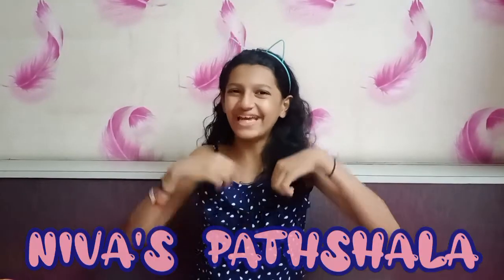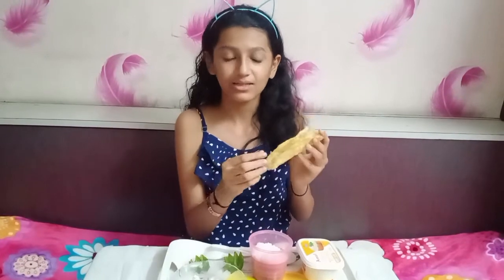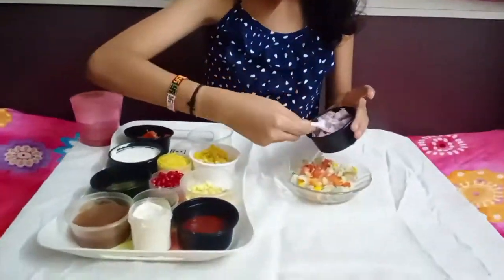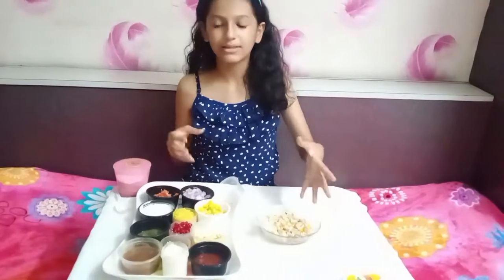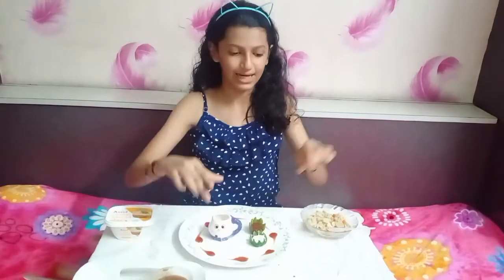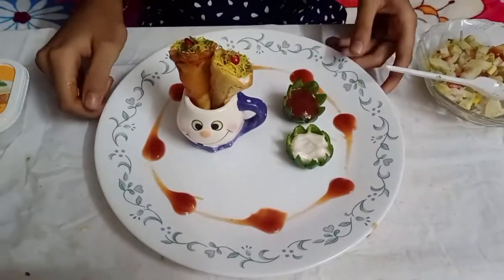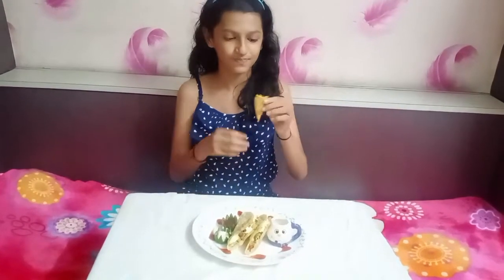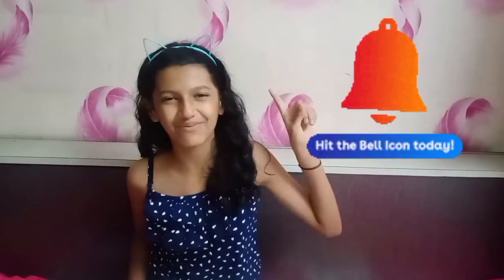Tacos Chaat😋 | Prize winning recipe